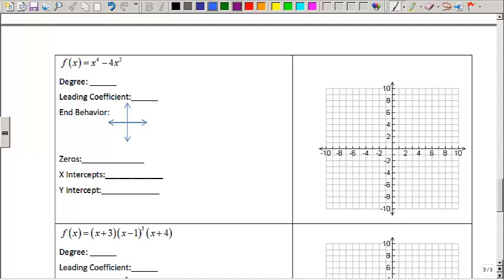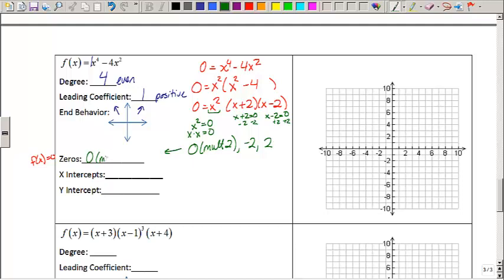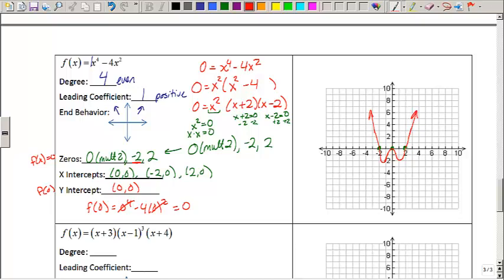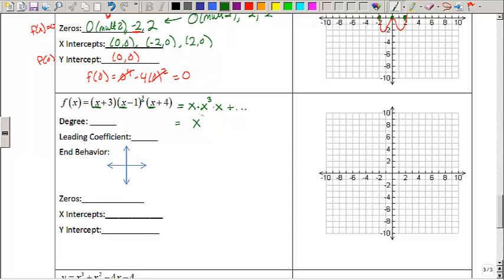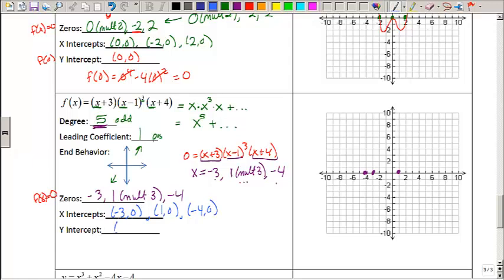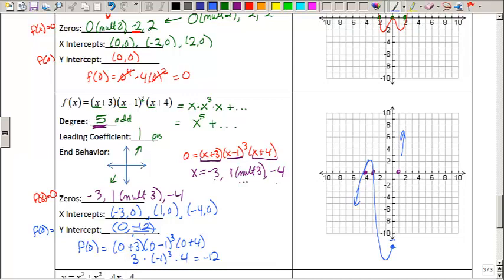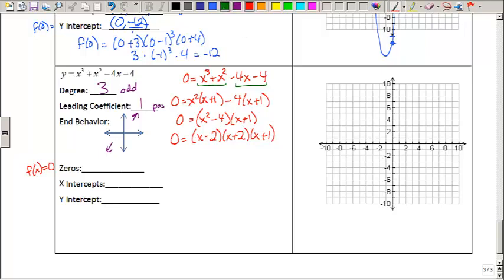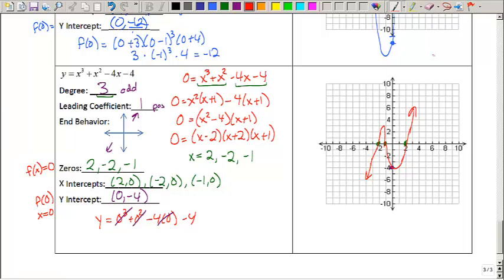0314/1314 Lesson 32 Part 3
Higher Order Polynomial Functions